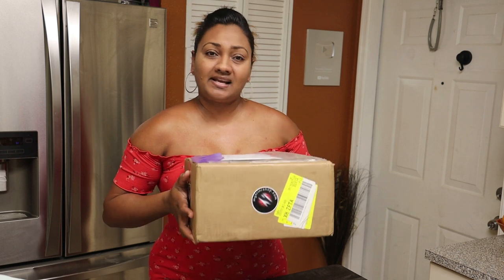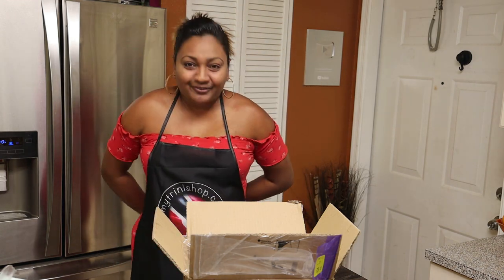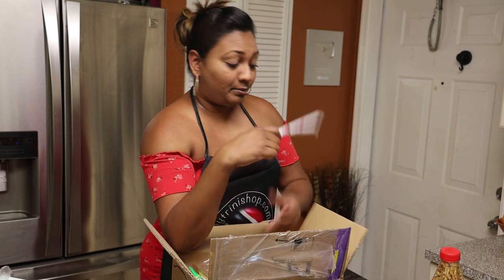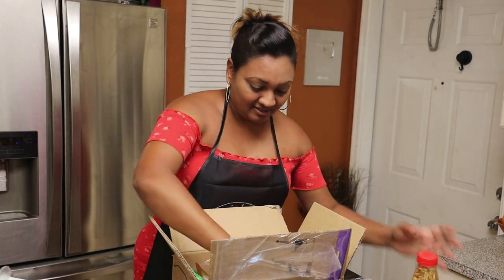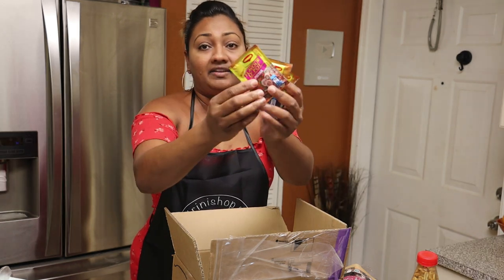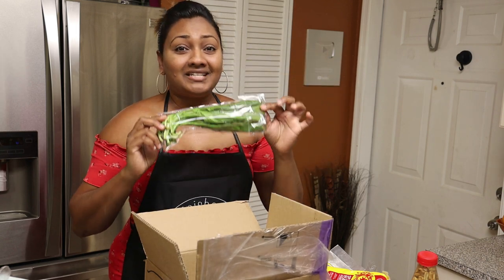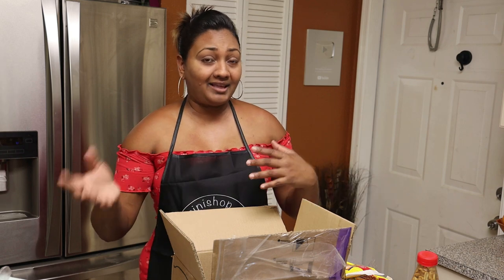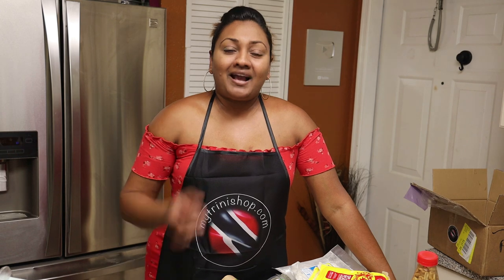My Trini Shop supplying UK , Europe, Dubai, Australia , Norway, Sweden & more.